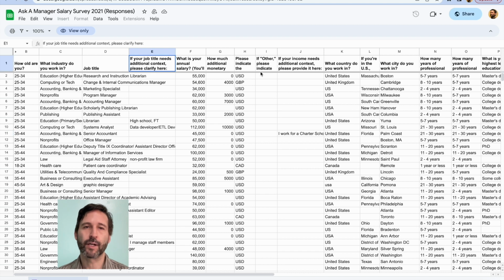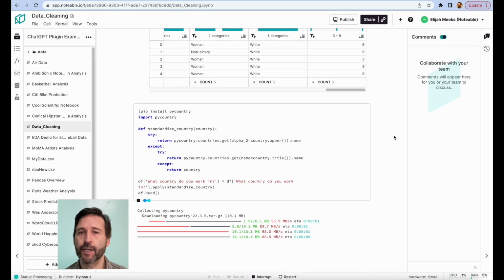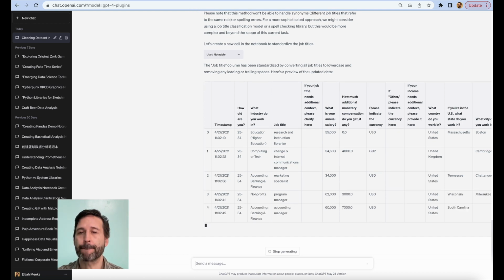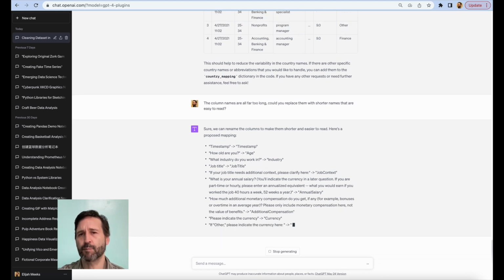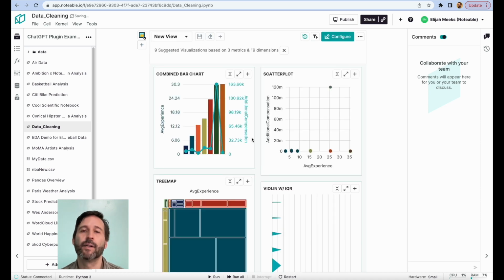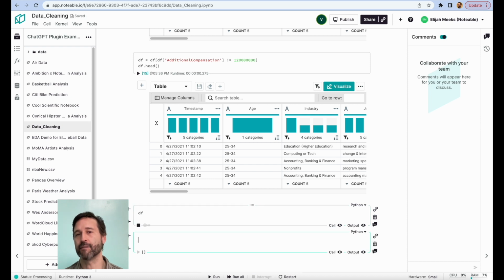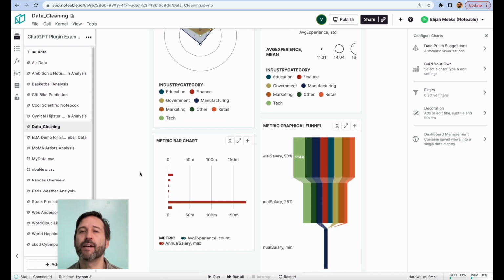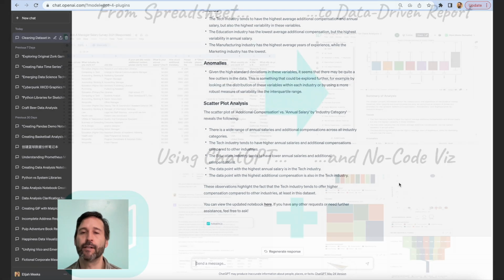From Spreadsheet to Data-Driven Report Using ChatGPT and No-Code Viz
If you're just using the Noteable ChatGPT Plugin without opening your notebook, you're missing out on even more easy-to-use features to improve your data analysis workflow. Here's an example of how our built-in no-code data visualization tool DEX can influence your prompts to ChatGPT to deliver better results.